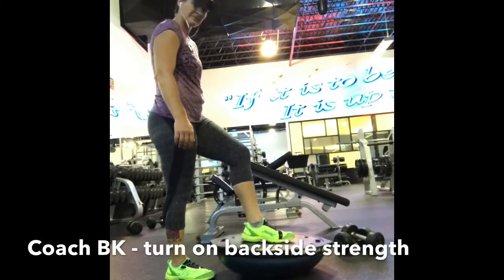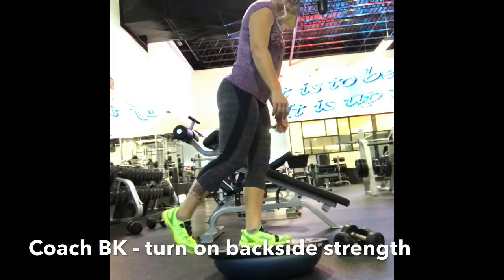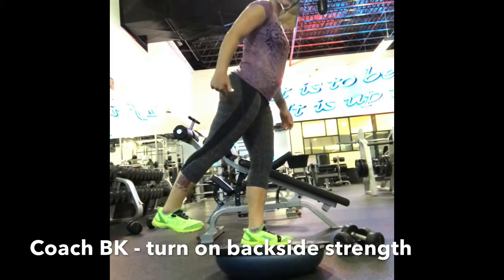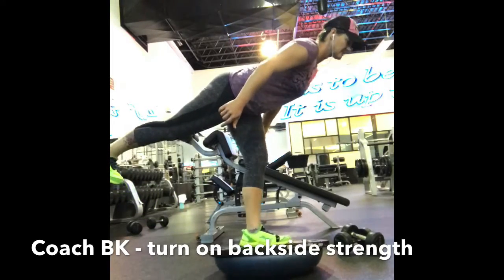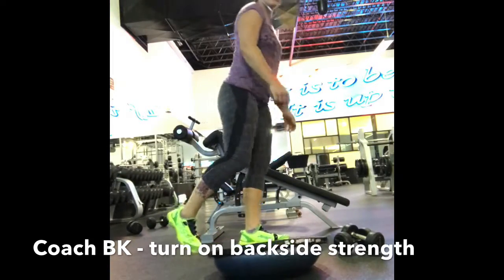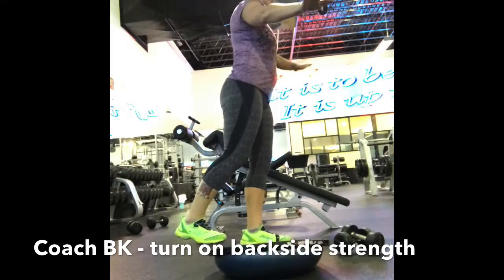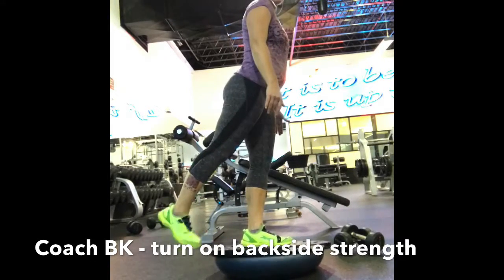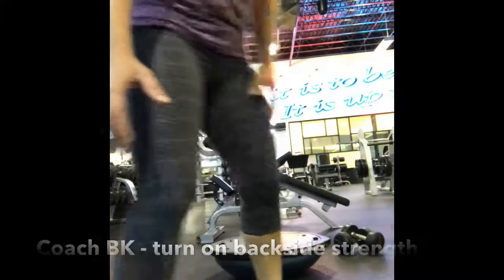Coach BK - Turn back side on!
Coach BK demonstrates one big key for cultivating balance and strength for the runner and triathlete.